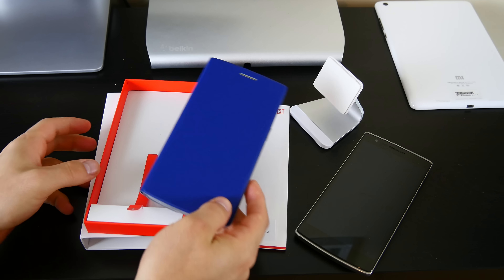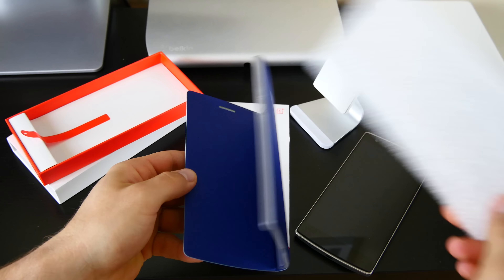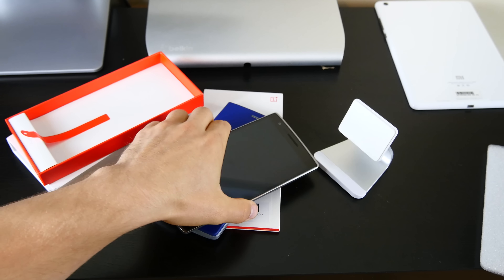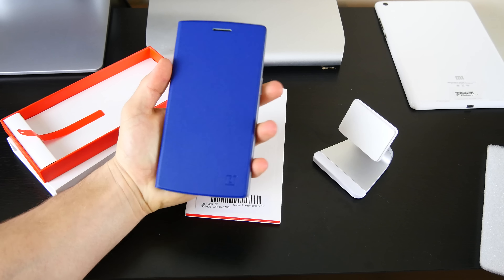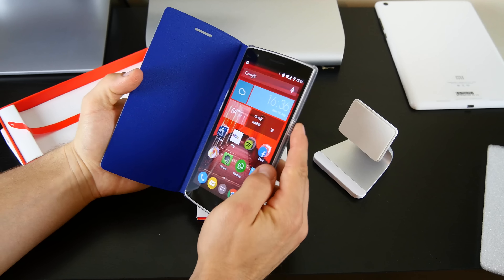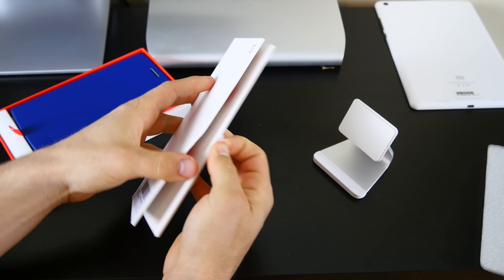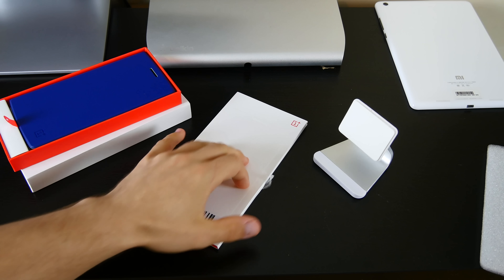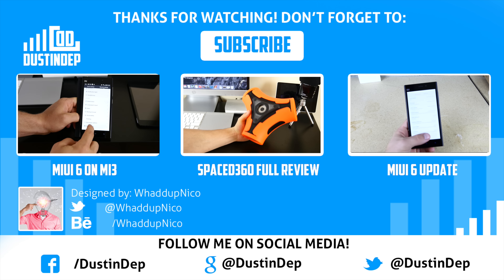OnePlus One Flip Cover Review in 4K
Check out the Flagship Killer's Official flip Case!